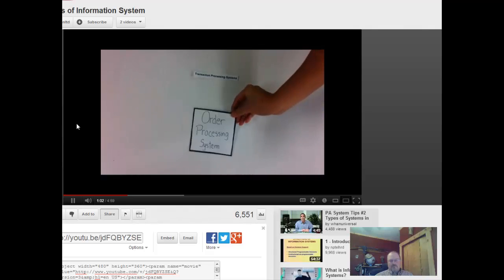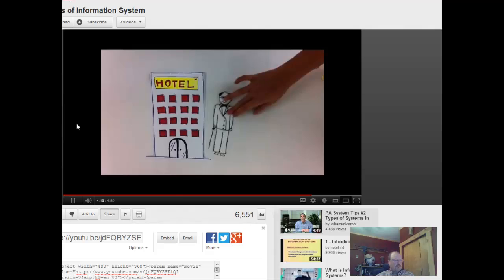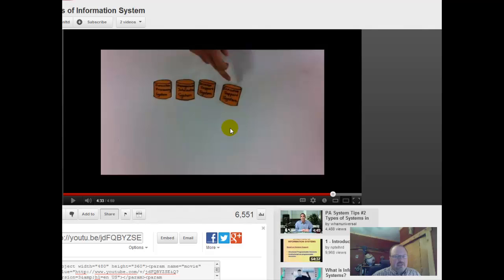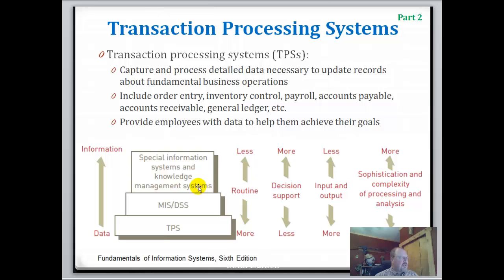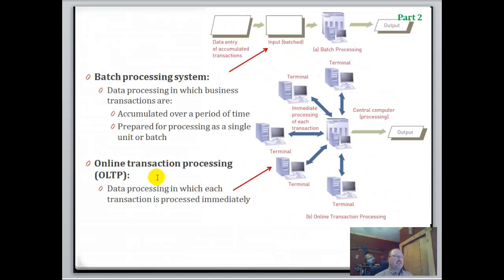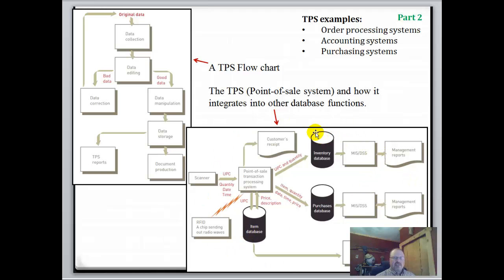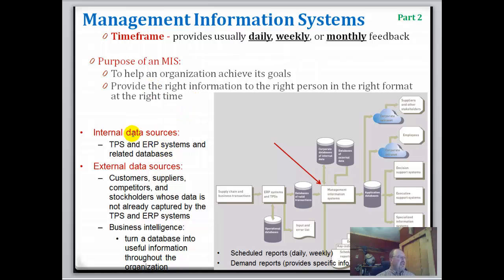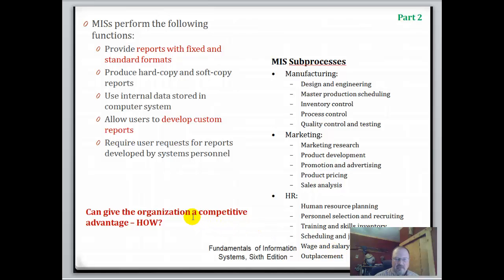BMIS 270 Ch 5 6 7 Part 2 TPS MIS